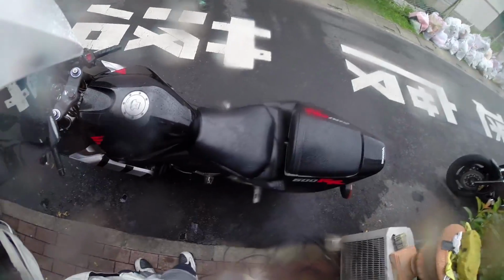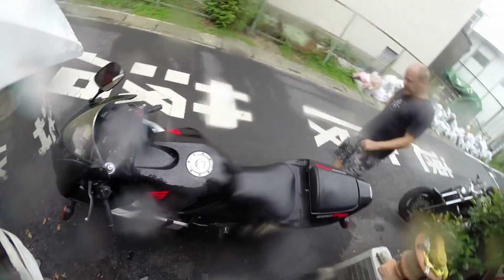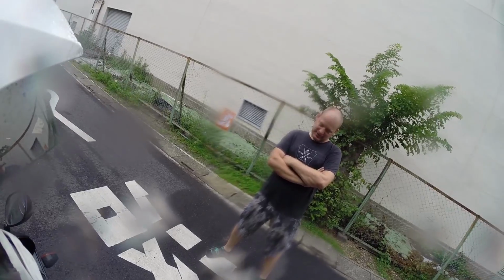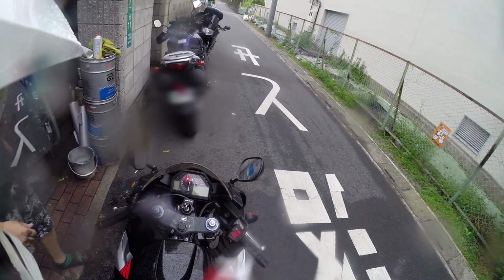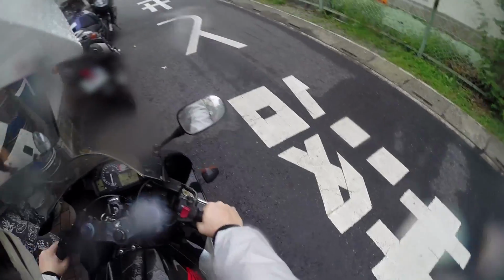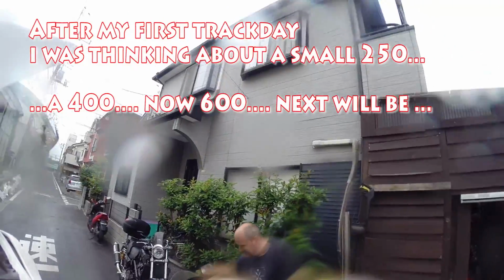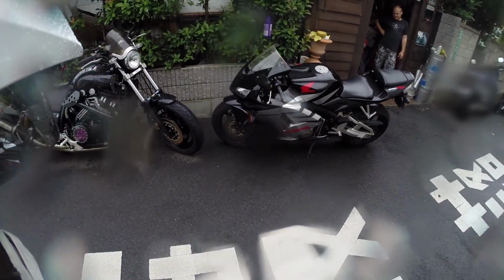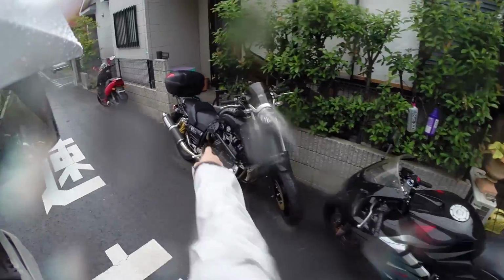#93 (P1) CBR 600RR Mini Test Ride, Yamaha V-Max Sound Check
Watch me make an arse out of myself. Riding a bike without a footpeg. (or registration) Back at Tony FastBike's Candy Store

List of Patrons:
- David Keiser

FAQ
What kind of bike do you ride?

Other YouTube channels in Japan